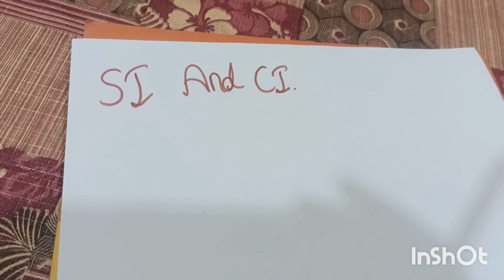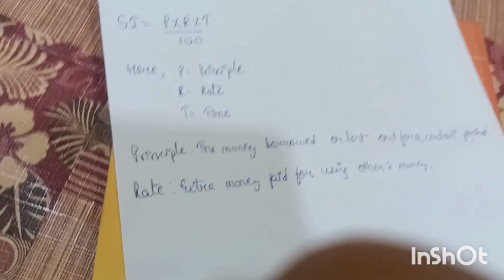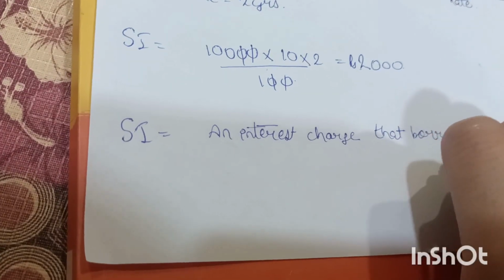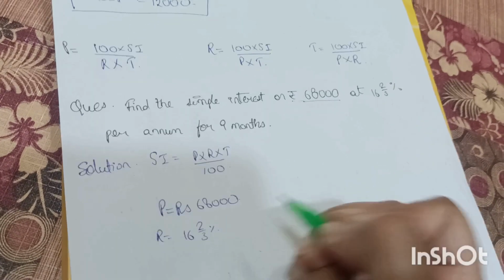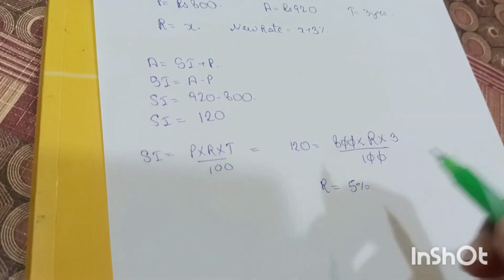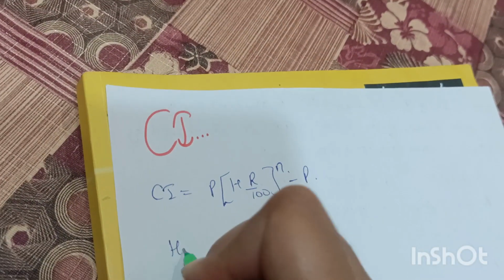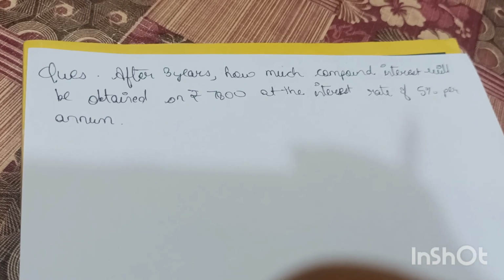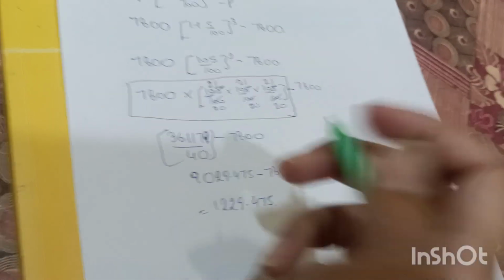Simple interest and compound interest basic